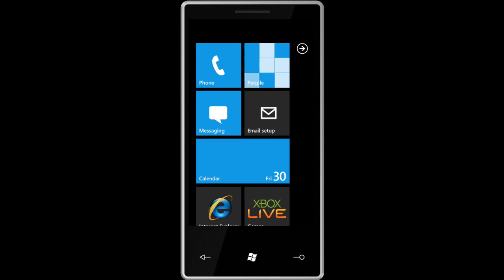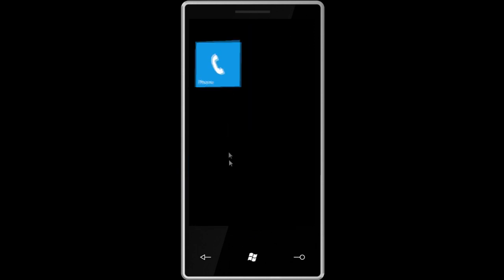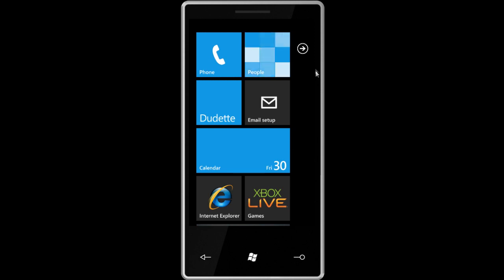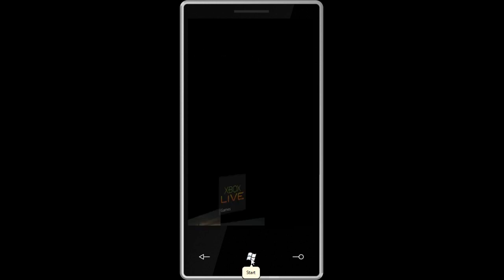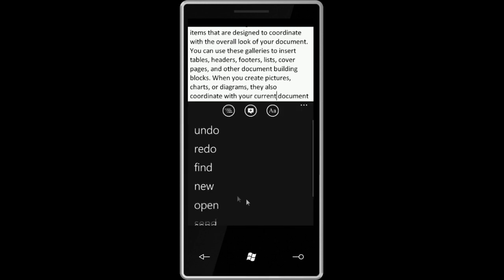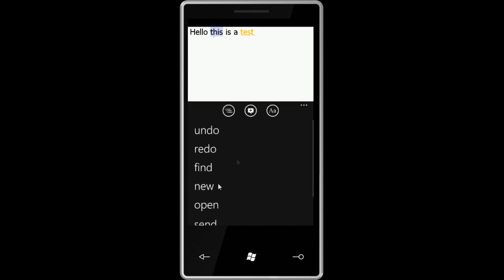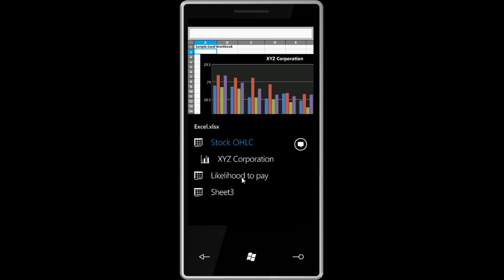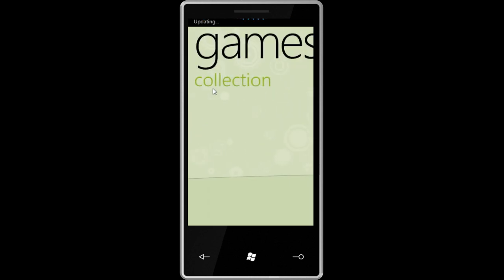Windows Phone 7 Build 6176 | Pocketnow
Here's a look at the latest build of Windows Phone 7 for the emulator!